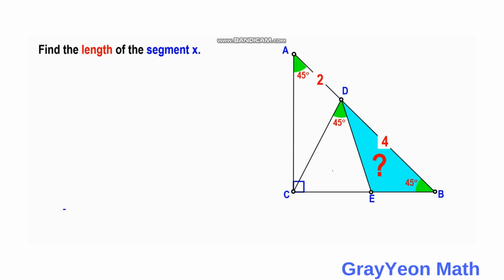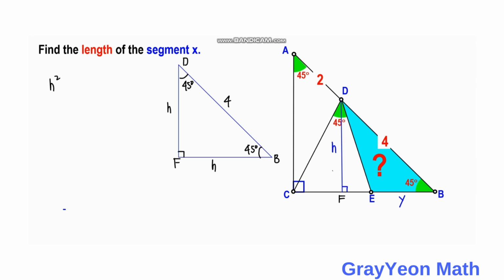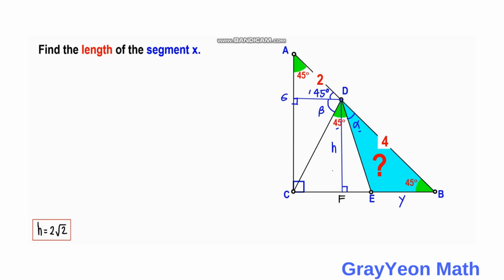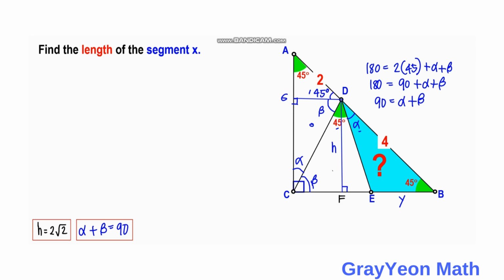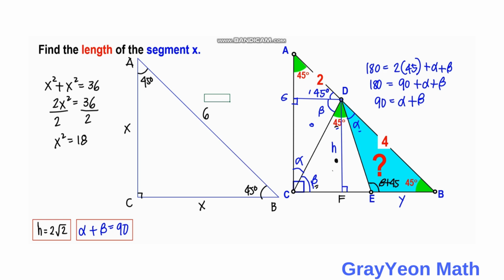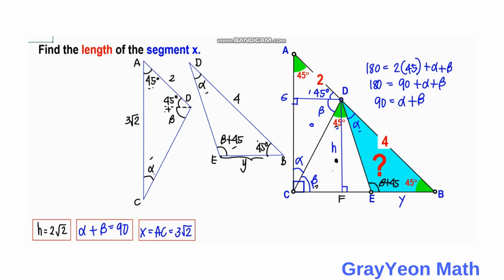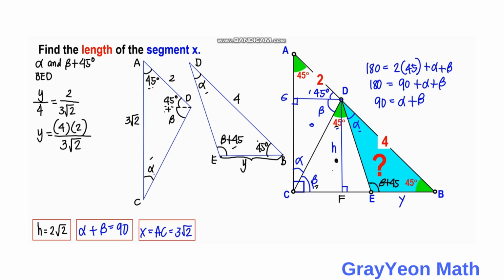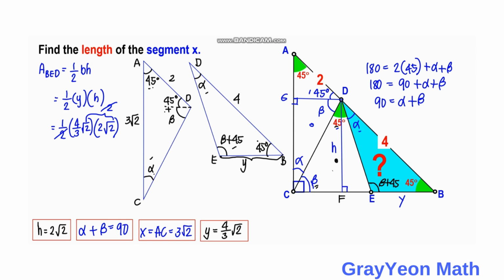Find the area of the blue triangle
grayyeonmath
Important Geometry skills explained
Rectangles
circles
Right Triangle
ratio
geometry
Find the length X
quadratic equations
completing the squares,quadratic equations
algebra
maths
line segment
midsegment theorem
brian mclogan
area
find the length
satmath
midpoint
length
width
triangles
similar triangles
math
igko
pythagorean theorem problem solving,
pythagorean theorem word problems,
right triangles
mathematics
gre
premath
ixl
prmo